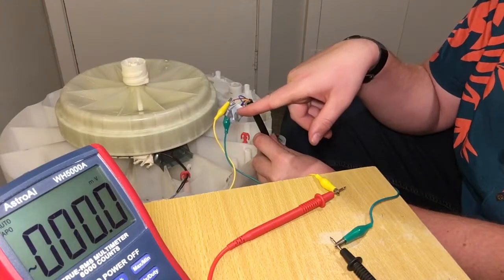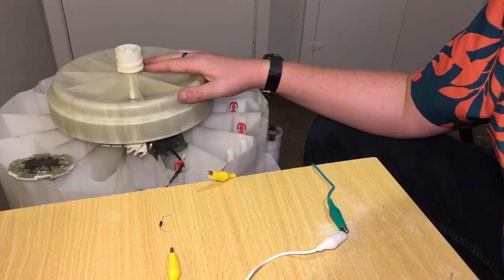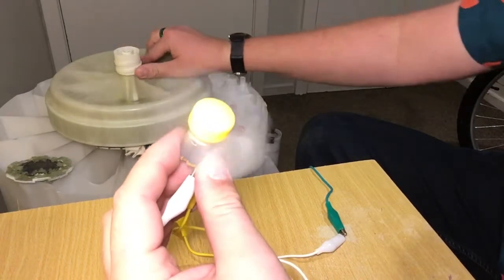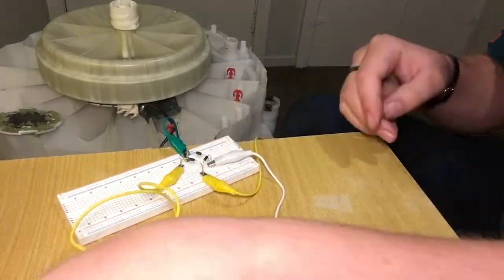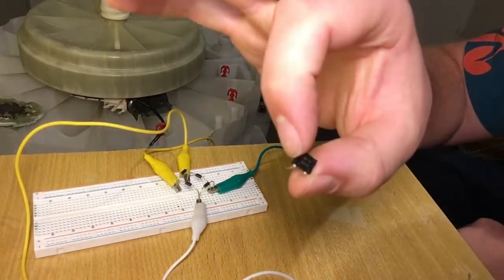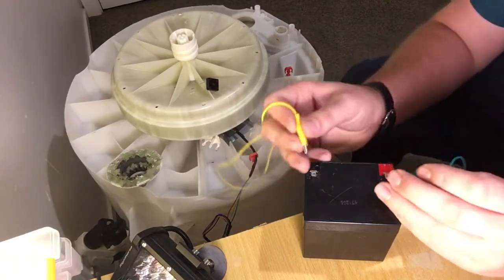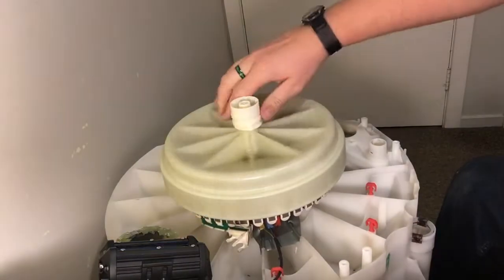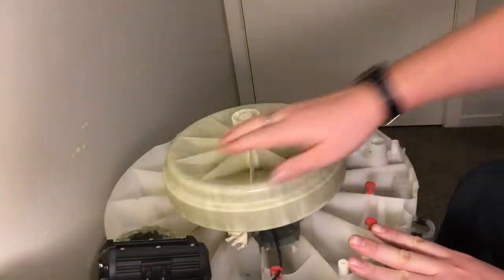DIY Free Power from an old washing machine?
How much electricity can a washing machine motor produce? I found the barrel and motor at a second hand shop and wanted to see how much power it could produce. the Full bridge rectifier also makes an appearance. I will be re wiring this to produce a more useful 12v